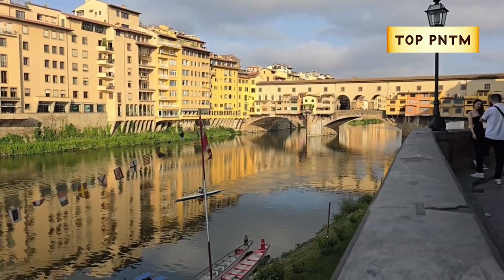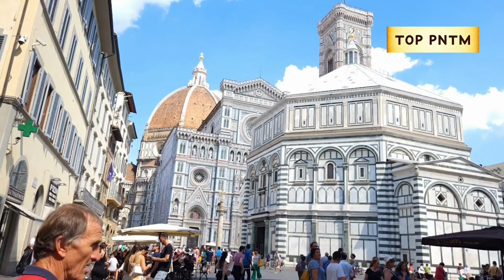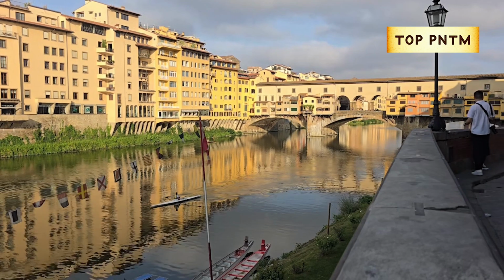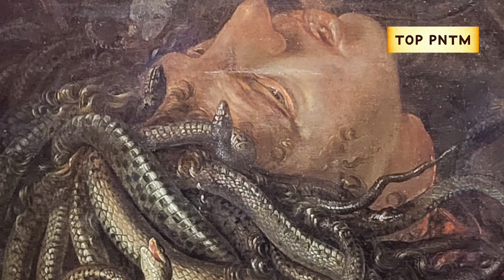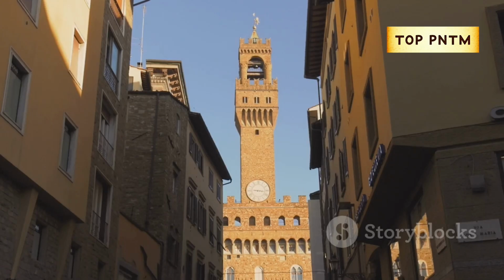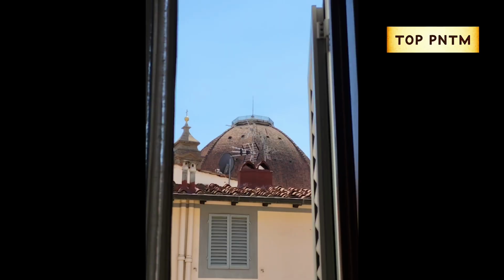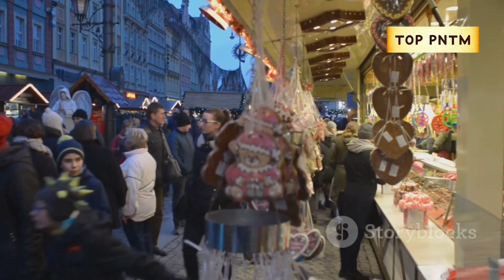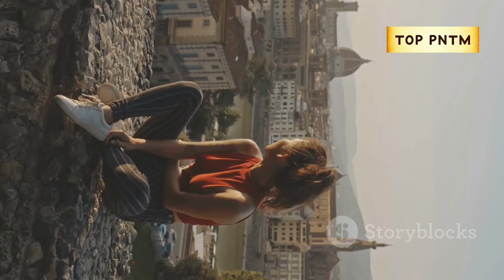Florence in 10 Steps: The Perfect Itinerary to Explore the Heart of Tuscany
Planning a trip to Florence? 🇮🇹 Don't miss this comprehensive video dedicated to the 10 most beautiful and iconic places in the city!
Together we will explore:
The Duomo and its majestic dome
The Ponte Vecchio and its goldsmith shops
The Uffizi Gallery and its masterpieces
Discover useful tips, interesting anecdotes, and everything you need to know to plan your visit perfectly.